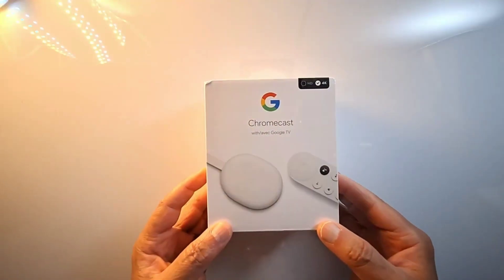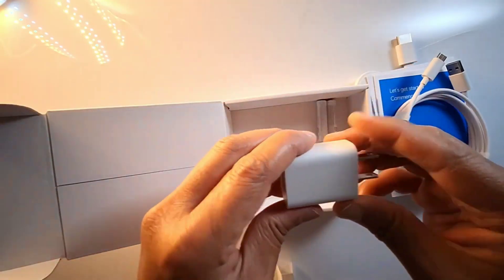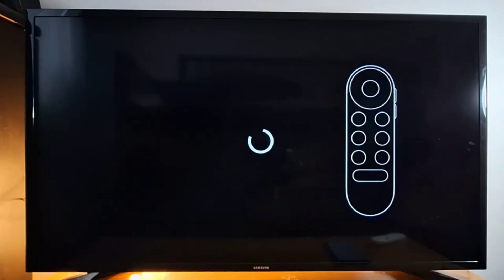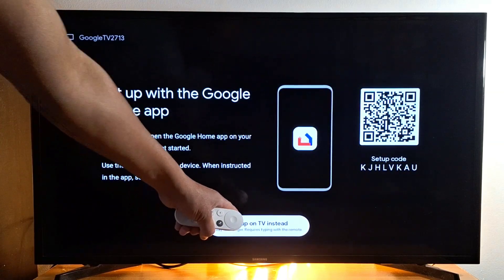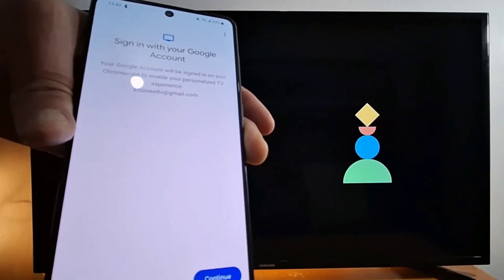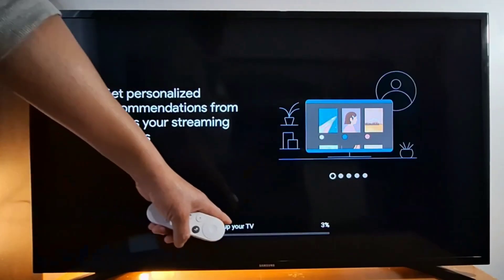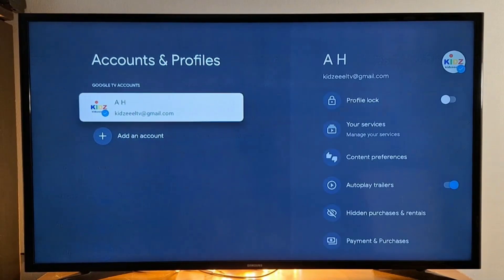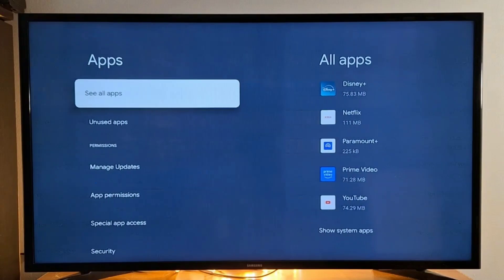Chromecast with Google TV (HD): How to Install & Setup (step by step)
A Beginner's Guide to Chromecast with Google TV. Chromecast with Google TV, unboxing, setup & review. Set up Chromecast with Google TV and Voice Remote. In this video, I am going to show you how to set up Chromecast with Google TV, connect it to internet, add Google account, install apps  and share main device features and issues that may be encountered.

CHAPTERS
00:00 Intro
00:15 Unboxing The Chromecast HD with Google TV
02:28 Connecting Chromecast to TV
03:35 Pairing the Chromecast remote with the device
03:53 Start the Chromecast setup process using the Google Home app on the phone
08:40 Chromecast with Google TV HD settings review
10:30 How install apps with Google Play Store and Downloader and fix apps issues

CHROMECAST WITH GOOGLE TV REVIEW:
How do I activate Chromecast on Google TV?
How do I connect my Chromecast to my TV Wi-Fi?
How do I set up Chromecast for the first time?
How does Chromecast with Google TV work?
How to set up google tv chromecast to wifi
How to connect Chromecast to TV from mobile phone
How to factory reset Chromecast
How to connect Chromecast to WiFi
How to connect Chromecast to TV with HDMI